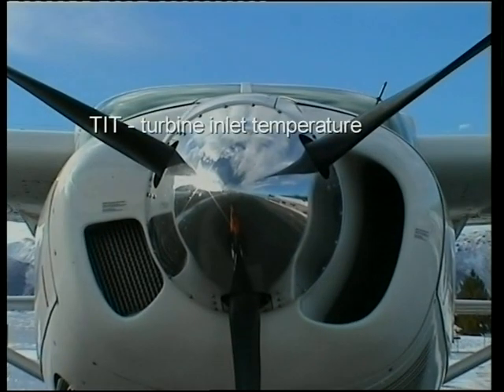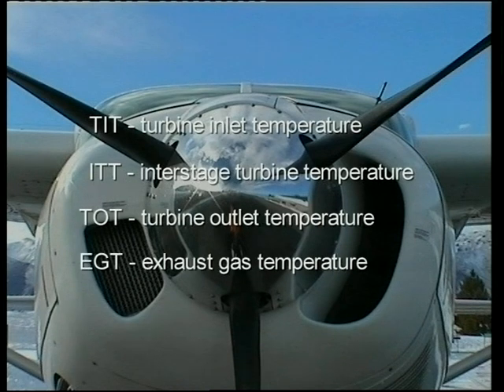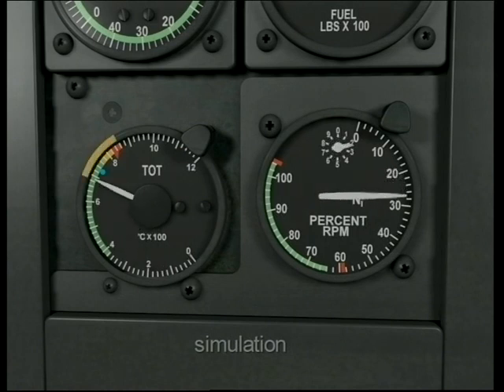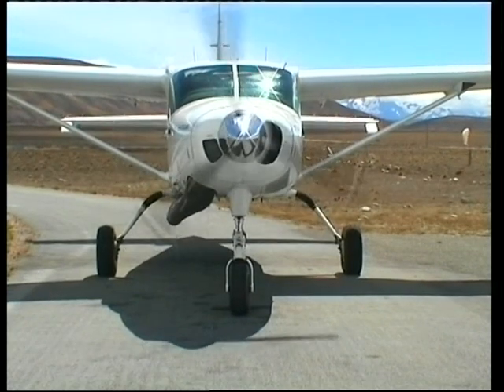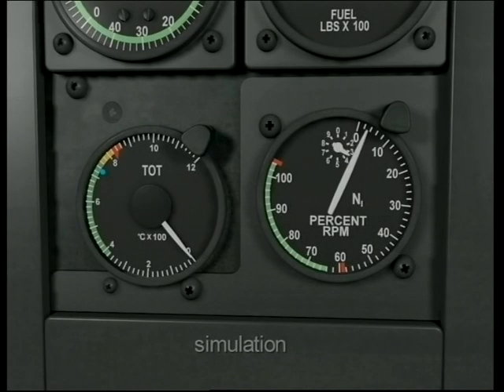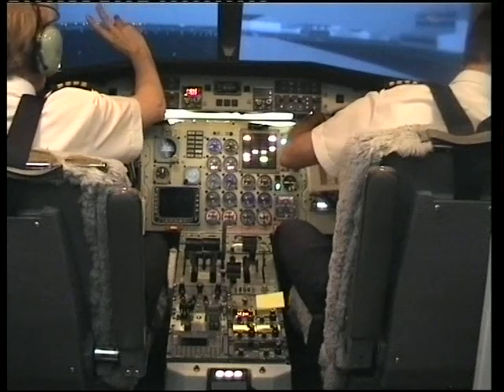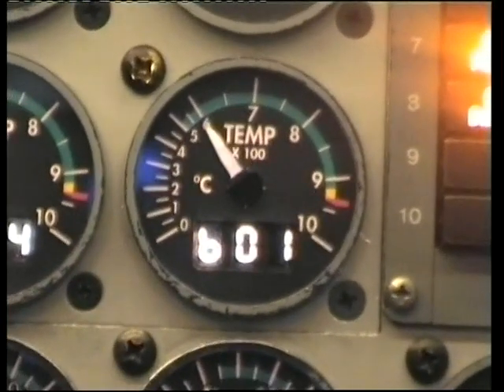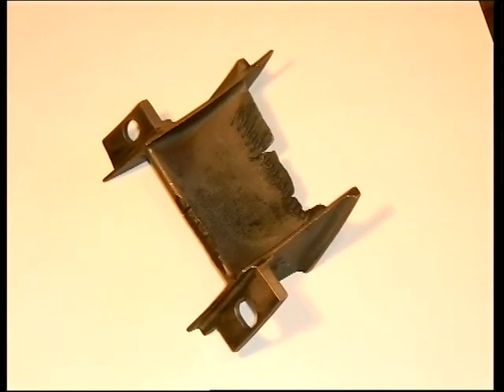Gas turbine engine handling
Selection from aviation training dvd featuring issues handling the gas turbine engine.